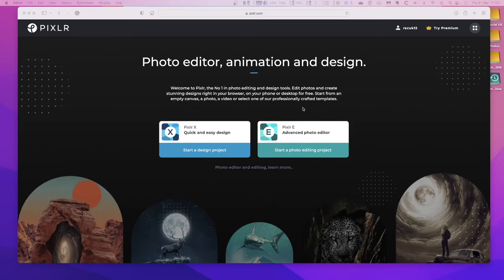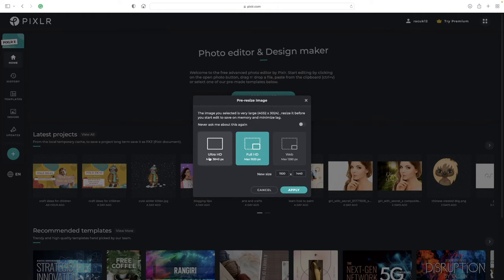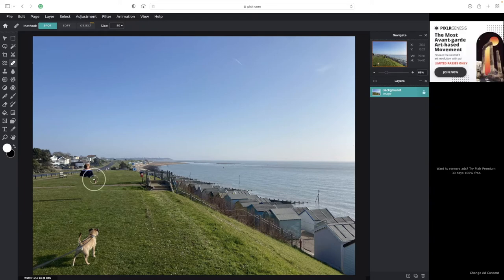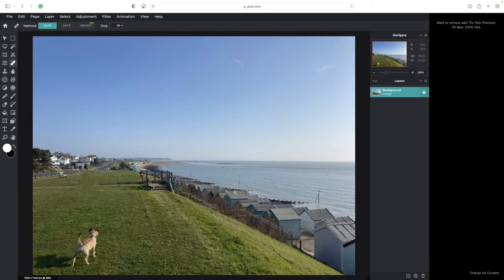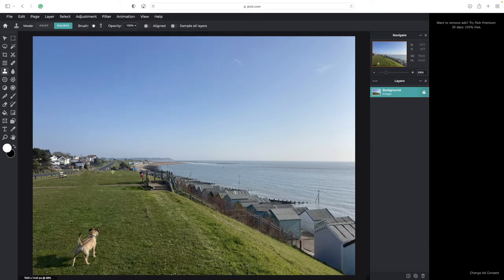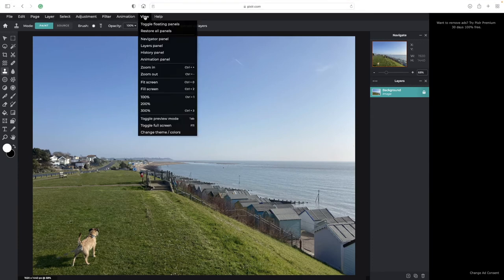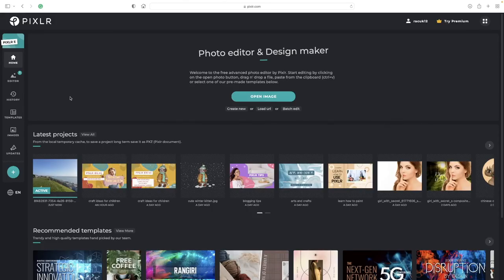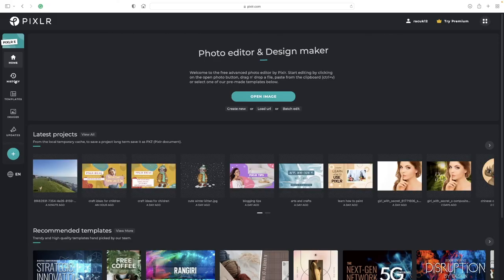Tutorial PIXLR E - Editing Your Photos Like A Pro - Video #3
Pixlr Ideas - Editing Your Photos Like A Pro In this video, I'll show you how to quickly edit almost any Photo from your collection, quickly and easily. Regardless of what editing software you usually use, you will always need to quickly edit a photo when organising your collection. It's easily done in most apps, but none so easy as in Pixlr.
As you will see, Pixlr is still useable even when used on something as small as an iPad Mini 6, or even a Mobile Phone or similar device.
Pixlr is the free Photo Editing, Animation and Design Tool that lets you edit photos and create great designs right in your browser. Experience next-level, intuitive photo editing and graphic design with AI-powered tools for quick yet professional edits. Showcasing PIXLR's new features and how easy it is to use with no design knowledge needed.
It's more than just photo editing, users are now able to play with effects, designs and animations all in one place. This latest upgrade brings a new version of AI-powered features fully equipped with a new interactive animation function, nifty brushes with more tablet-friendly functionality, a rigorous healing tool that flawlessly retouches like a pro,  and highly functional batch-editing that allows premium users to edit up to 50 images at once and a wide range of templates & formats selection.

How About A  Freebie. A Design Bundle

Fonts:
○ FONT BUNDLES COLLECTION:

OTHER VIDEOS YOU MAY LIKE:
The whole Channel: